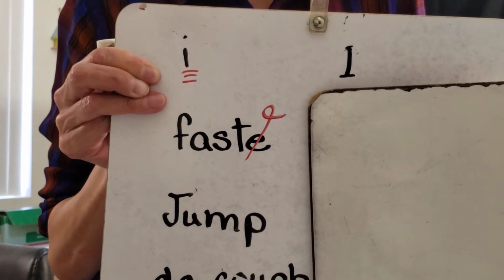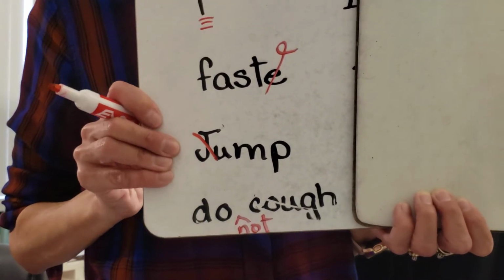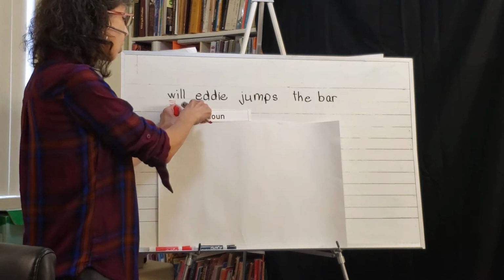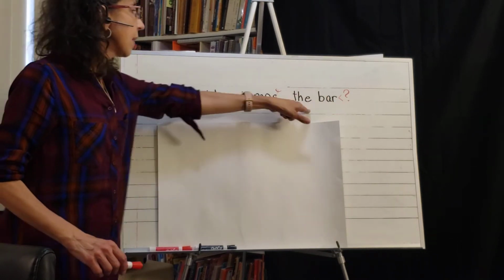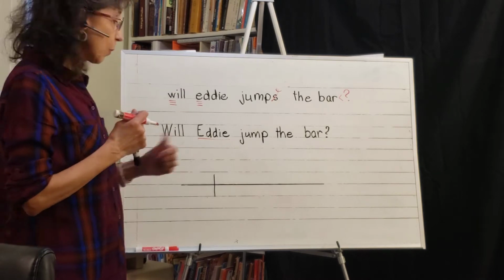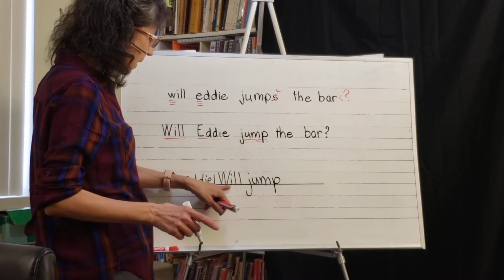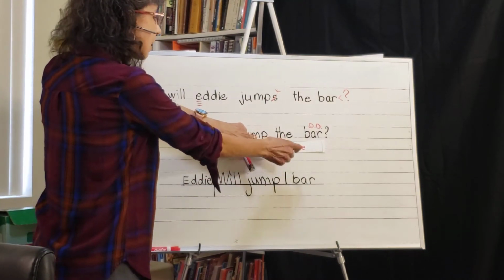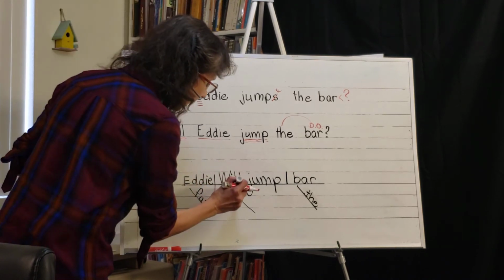Editing and Diagramming a Sentence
For Tuesday,  Wk 5